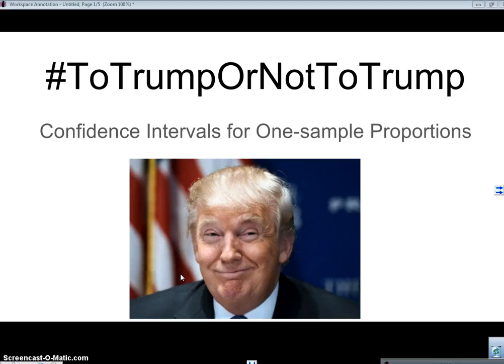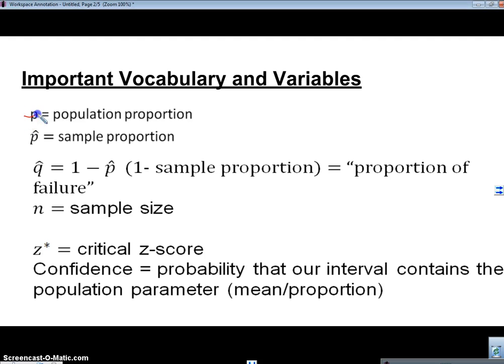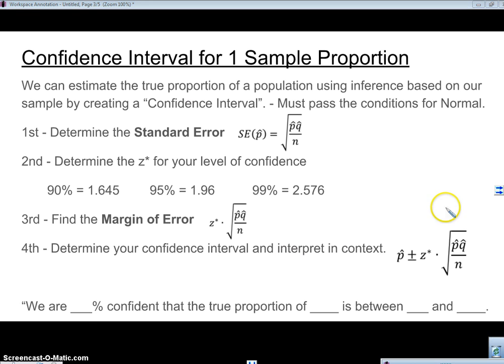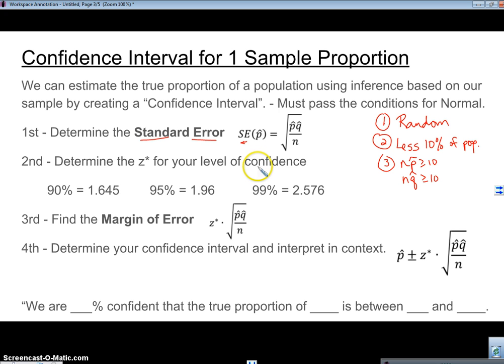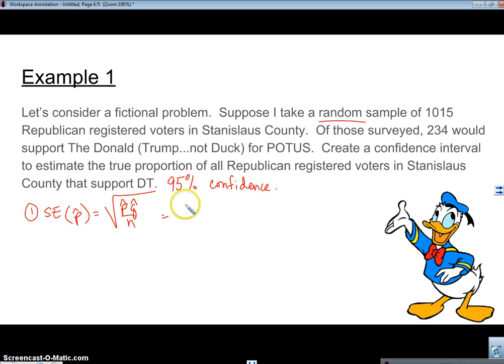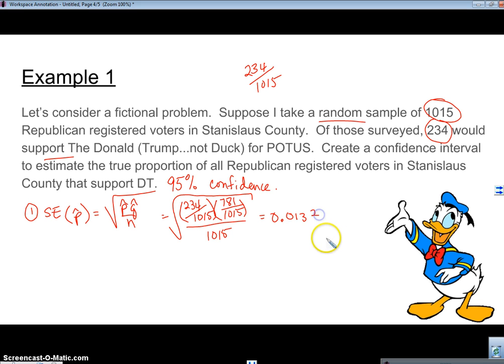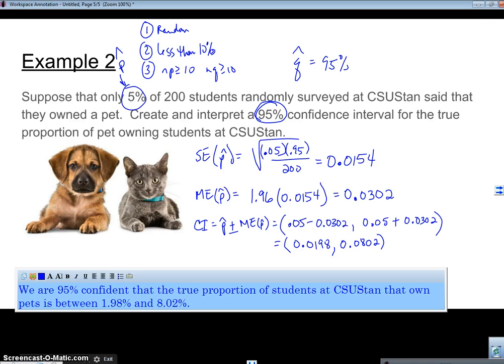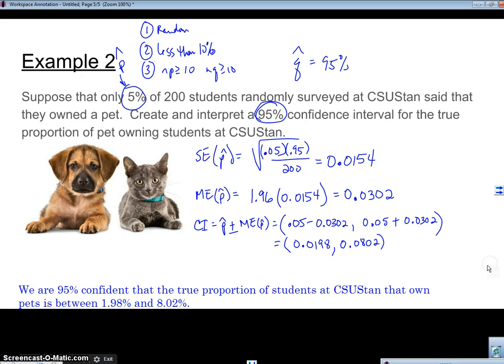Confidence Intervals for One Proportion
In this video, I discuss how to determine the confidence Interval for one-proportion (one sample z -interval).